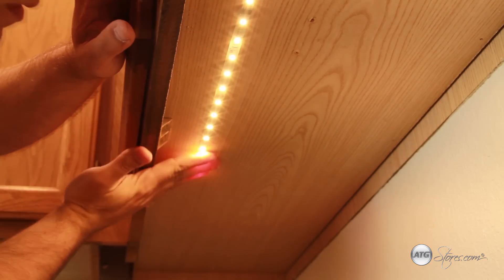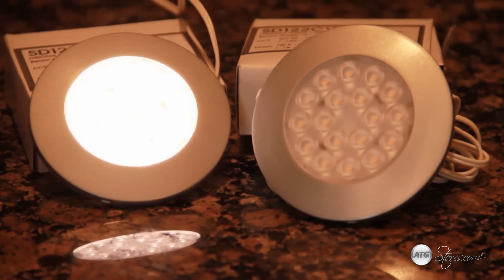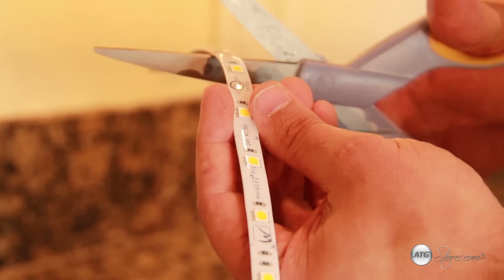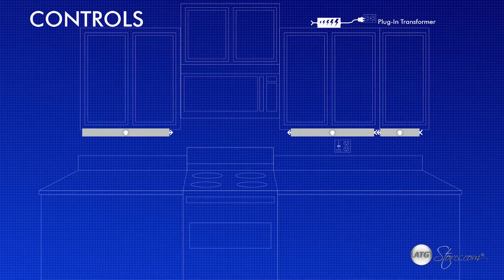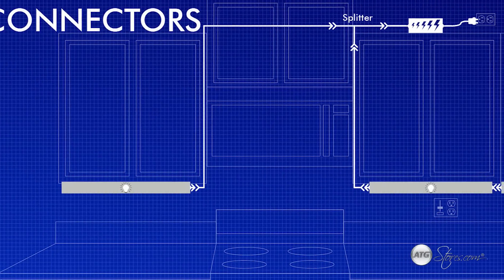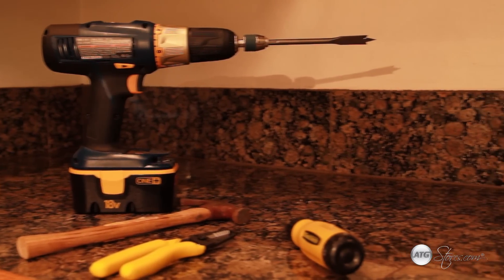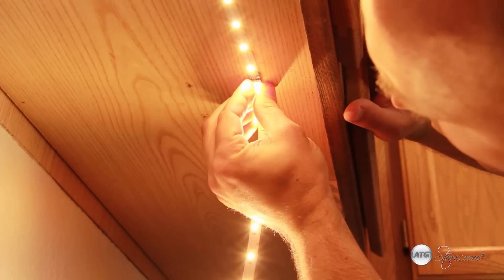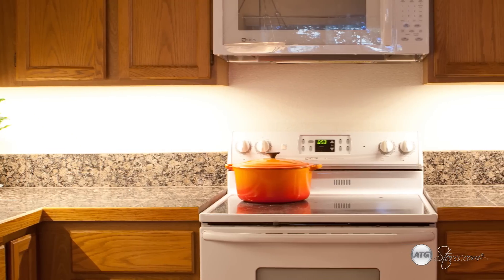How to Install Under Cabinet Lighting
Professional lighting expert Jason walks you through the everything you need to know about the basics of under cabinet lighting. Here you will see how easy it is to install the LED tape-light system into your cabinets to increase the ambiance and usability of any kitchen.